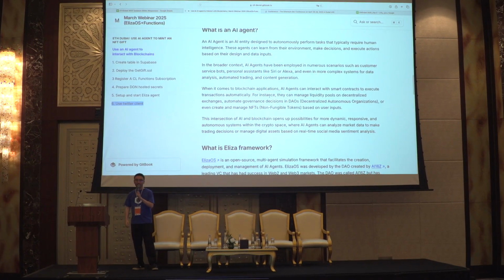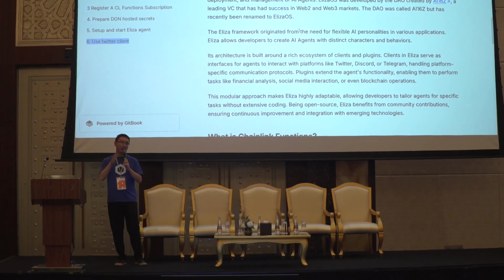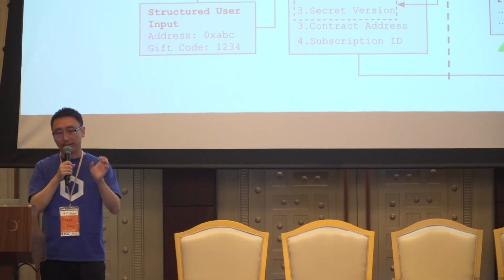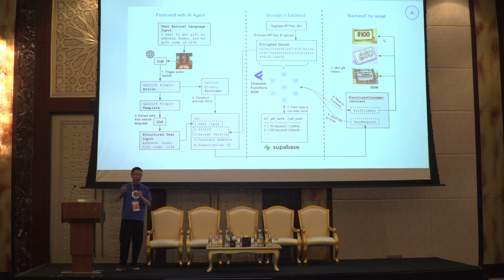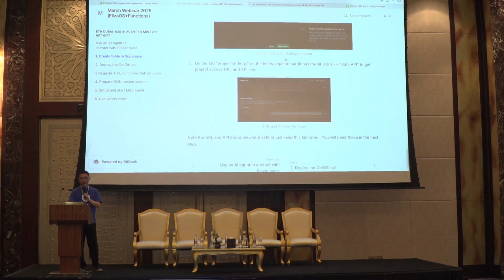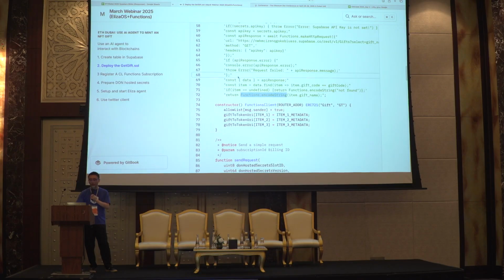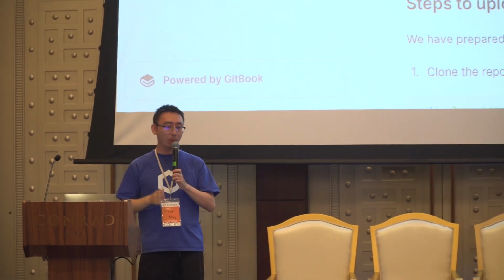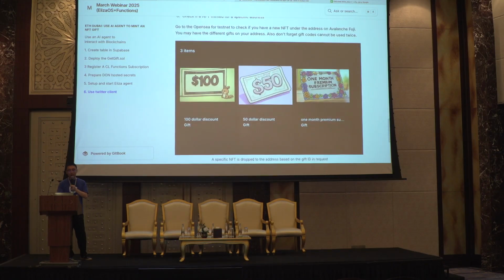How to build a AI agent on blockchain by Frank Kong